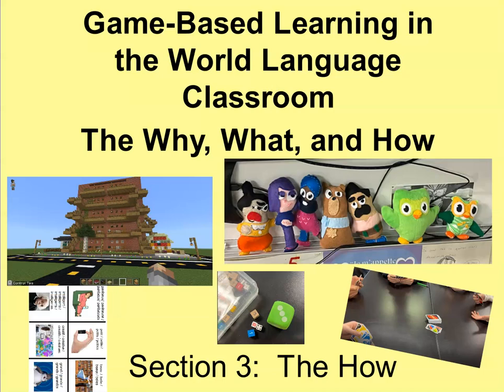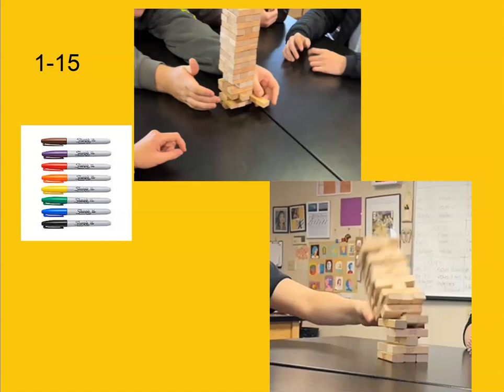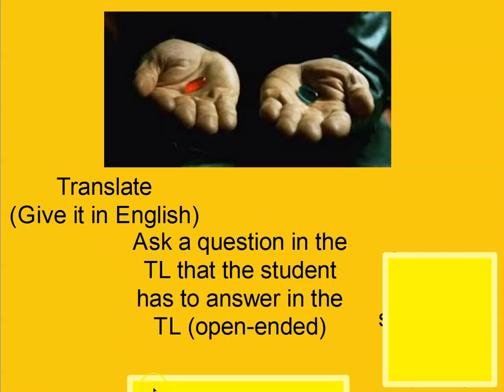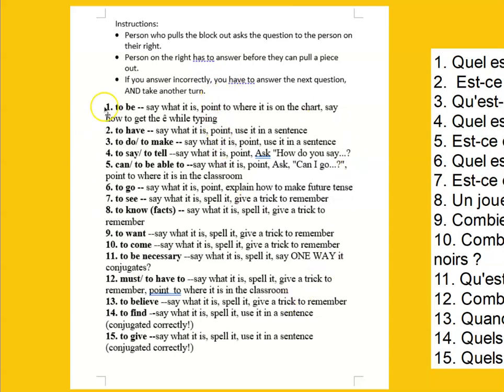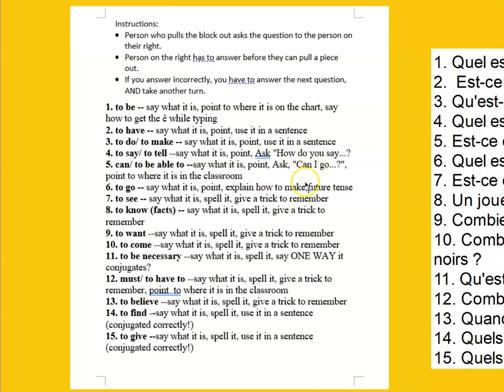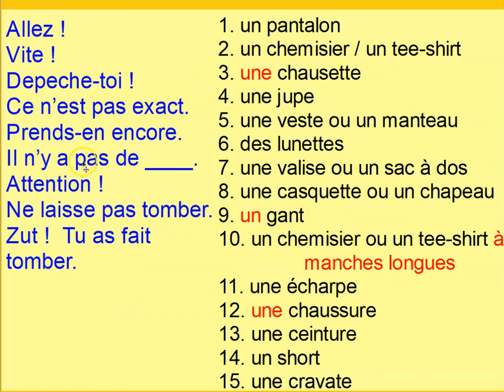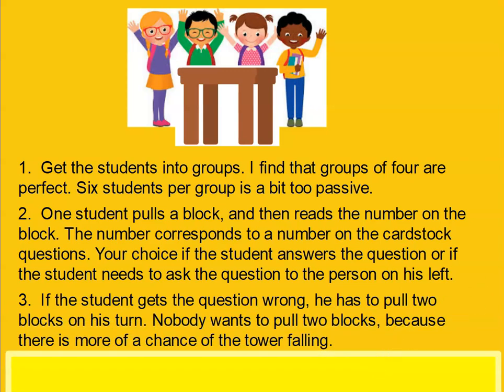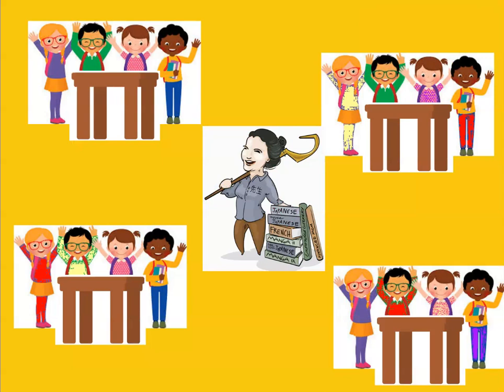Game Based Learning 54 - How to Play Jenga to Practice Anything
In this series, I describe the Why, What, and How to use Game-Based Learning in your World Language classroom.